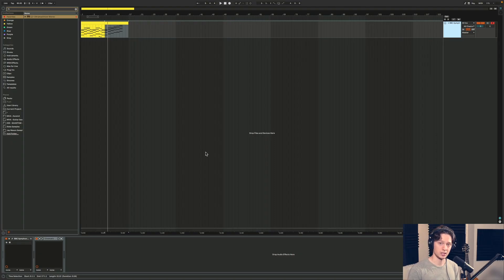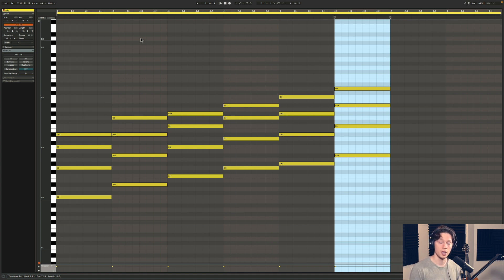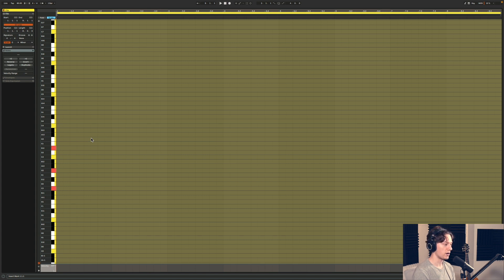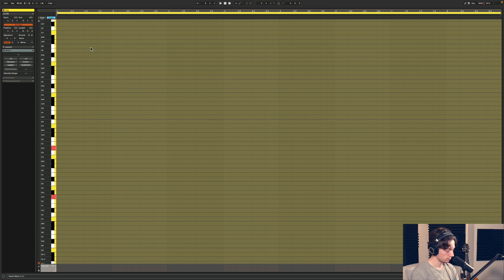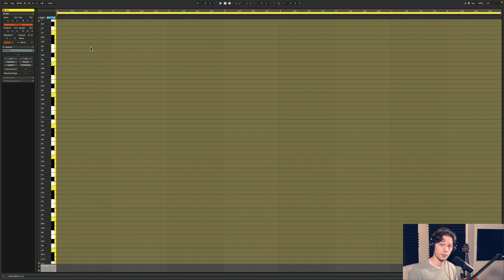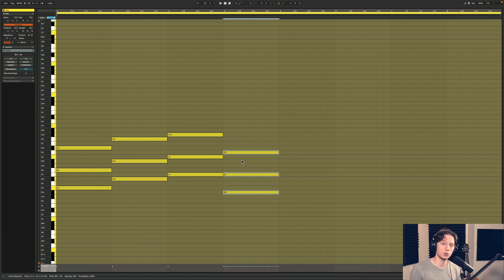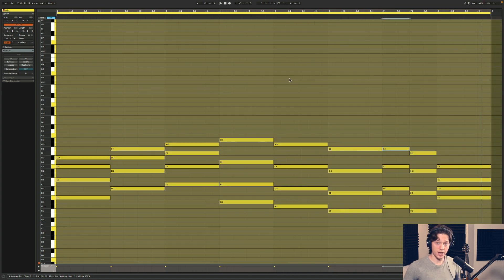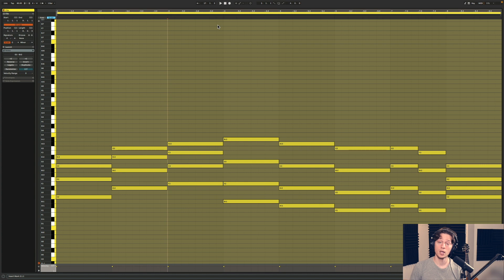How Harmonic Function can Improve Your Theme Writing | HTCCM Ep. 6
In this sixth video of the series, Chris walks you through the importance of harmonic function in theme writing.

Important Keywords to Remember and Further Research:
Harmonic Function
Tonic Function
Dominant Function
Pre-Dominant Function
Cadences
Minor, Major, and Dominant Seven Chords

Chapters:
0:00 - Intro
0:30 - Recap
1:30 - Major vs. Minor Chords
3:00 - How Scales Create Chord Qualities
4:50 - Intro to Chord Function
7:00 - Tonic Function
10:30 - Dominant Function
14:45 - Pre-Dominant Function
16:45 - Writing a Chord Progression
27:30 - Outro